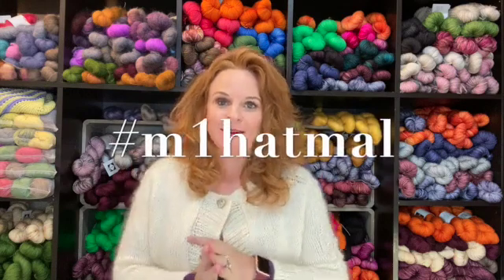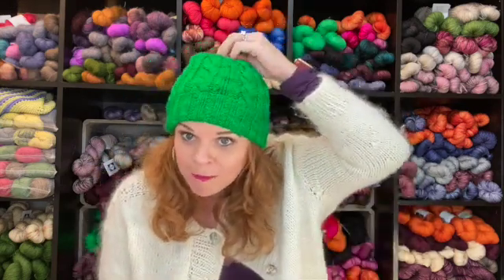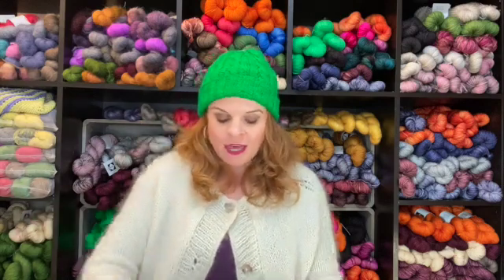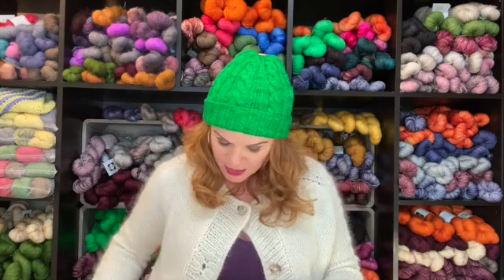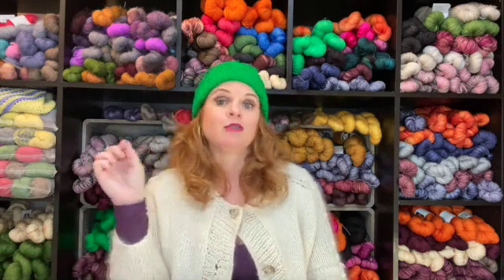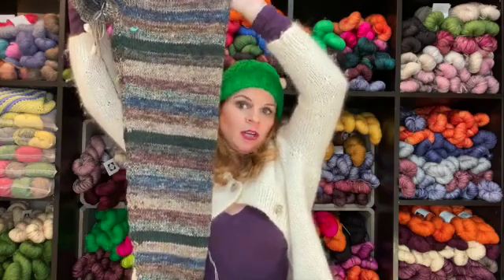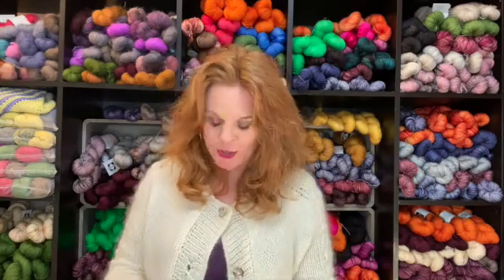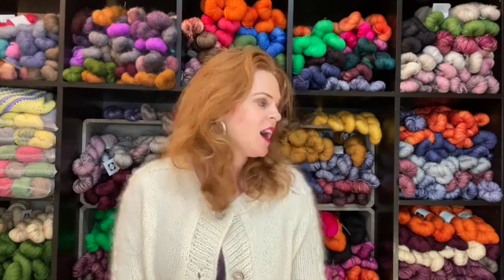Episode 47: M1HATMAL Winners!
Hello! I'm Jamie,  the hand dyer behind M1 Yarns, an indie dyed yarn business located in Metro Detroit, Michigan, USA.  Welcome to this YouTube channel where I chat about knitting, yarn dyeing, and bring you featured interviews with fellow Michigan Makers, yarn shops, designers, anything fiber related!

Jamie  @m1yarns

Show Notes:
What I’m wearing: Moorland Cardigan
m1hatmal winners announced!
Jason’s Cashmere Hat Kit
The Classic by Espace Tricot
m1classickal Cast on Dec 26
Ombré All Day pants by Girly Knits
Heart and Homebody by Tif Neilin
Hush Pants by Anna & Heidi Pickles
Joost Pants by Vladimir Teriokhin